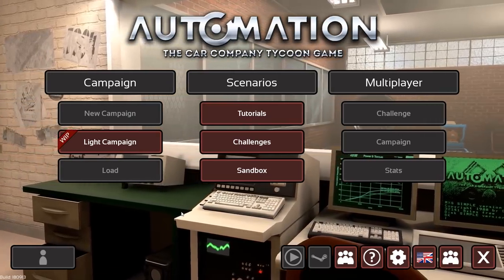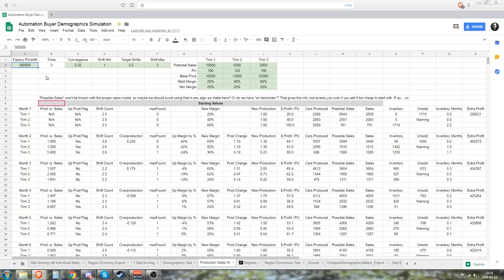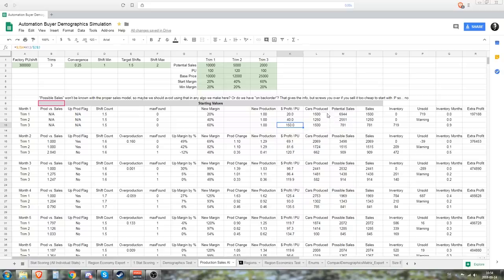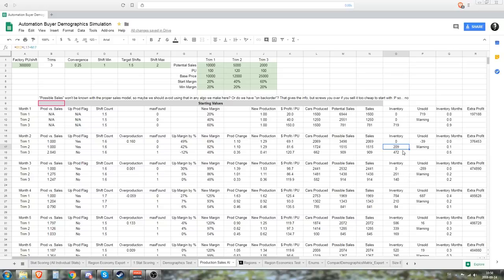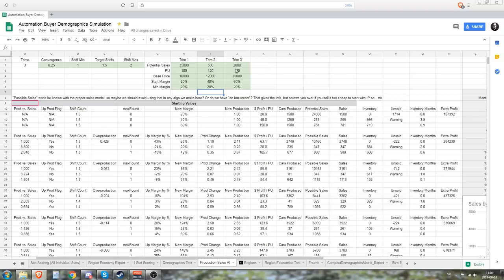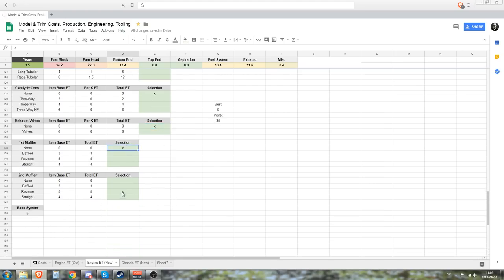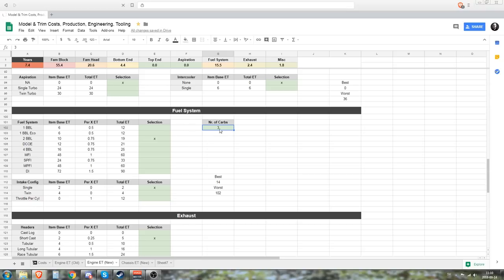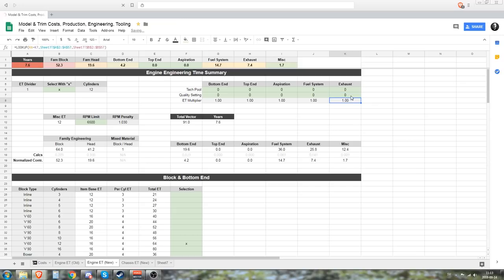Little Dev Update: 14. September 2018 (Production, Sales, Engineering)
In this Little Dev Update we take a look at the production & sales algorithm, as well as the new implementation of engineering time and how that plays out.